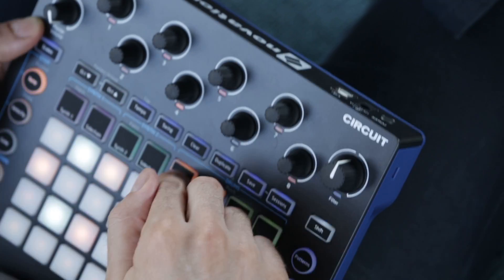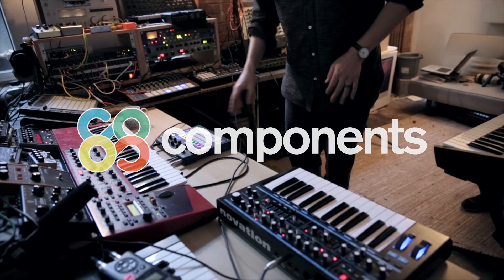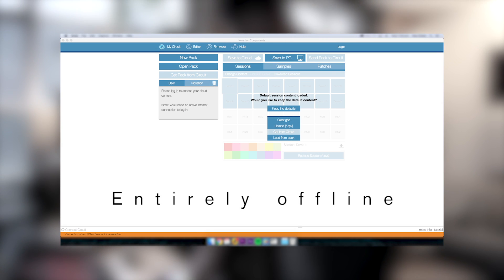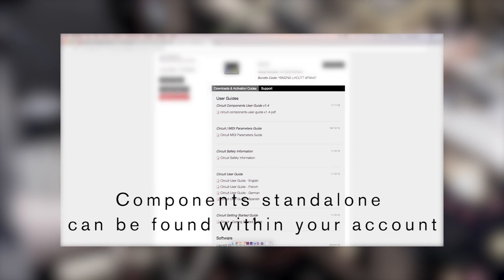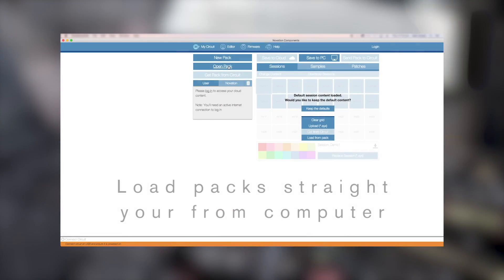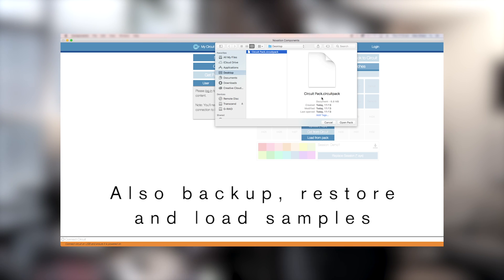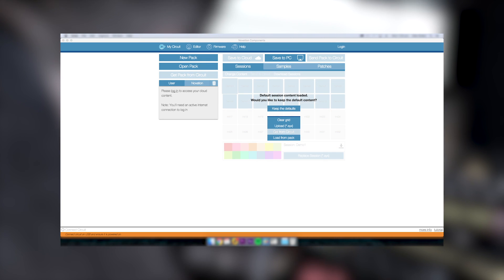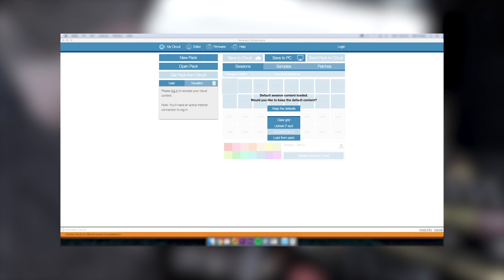Novation // Circuit Standalone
We’ve made some changes to improve how Circuit Components works. This tutorial will show you some of these features.